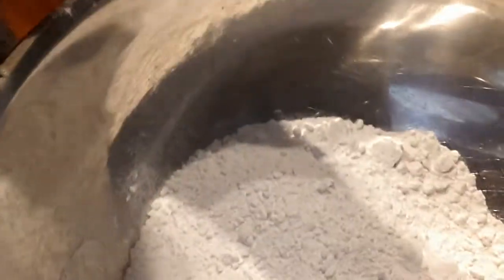Cooking with Zoe and Daddy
Today we make chocolate chip cookies.